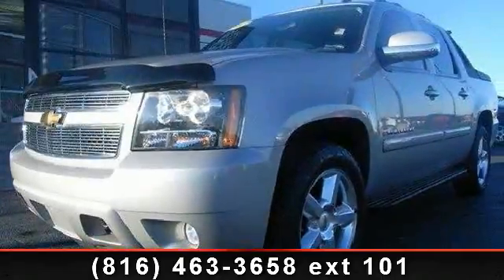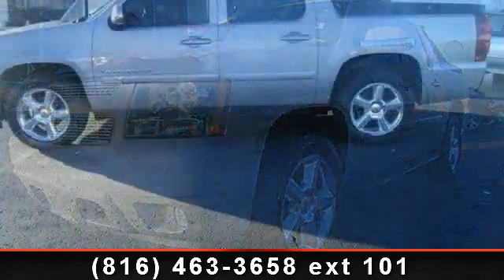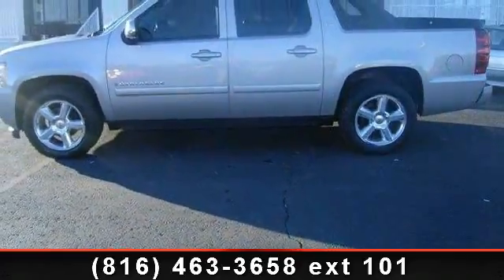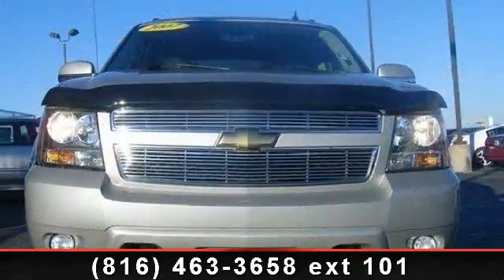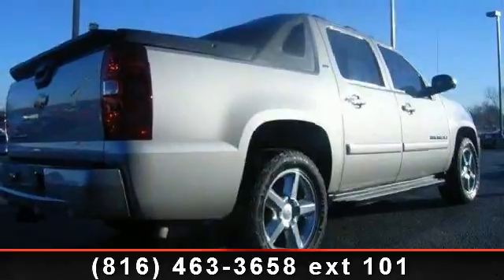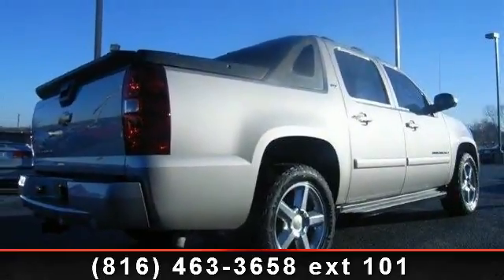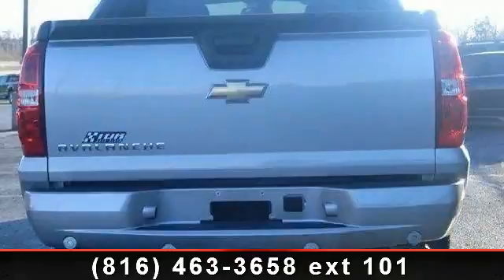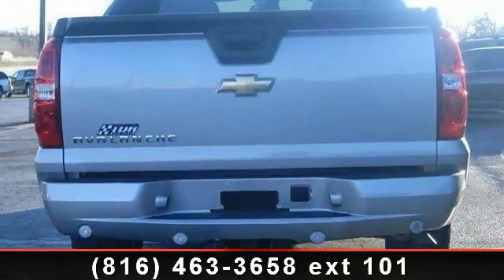2007 Chevrolet Avalanche - - Kearney, MO 64060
Presenting the 2007 Chevrolet Avalanche. This may be the set of wheels you've been looking for. This vehicle comes with a reliable 8 cylinder engine, connected to a smooth shifting automatic transmission.. Enjoy these notable features: Passenger Air Bag Sensor, Driver Air Bag, Multi-Zone A/C, 4-Wheel Disc Brakes, Driver Illuminated Vanity Mirror, Pass-Through Rear Seat, and AM/FM Stereo. If you are looking for a solid pre-owned truck this might be the one. Let us put you in the drivers seat today. Call or click to contact our dealership..